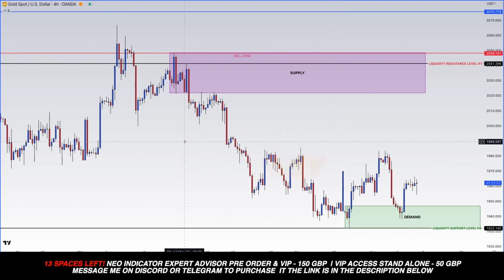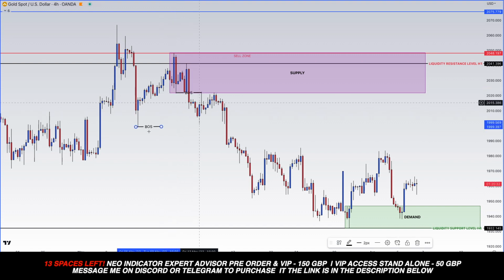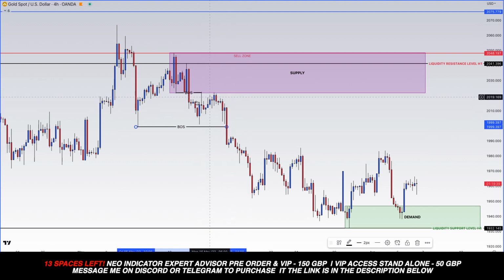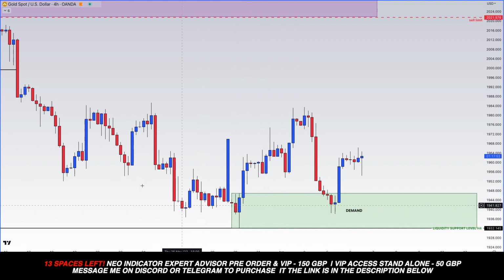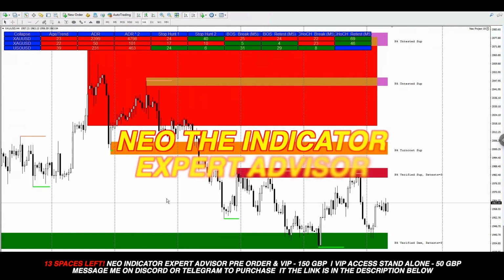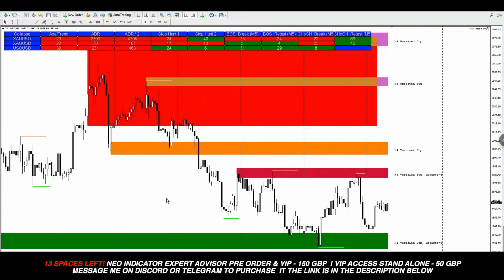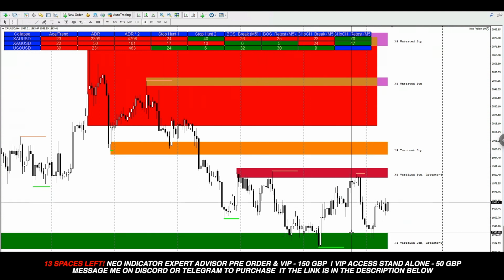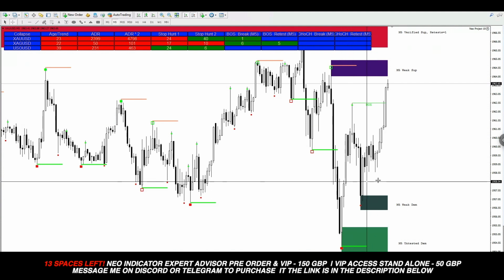$100 TO $1000 DOLLARS TRADING GOLD WITH SUPPLY AND DEMAND | 100% WIN RATE SO FAR...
In this video I will be showing you how to trade Gold using supply and demand on the 4 hour time frame.

50 GBP VIP ACCESS FOR LIFE GET IT WHILE ITS HOT!!!